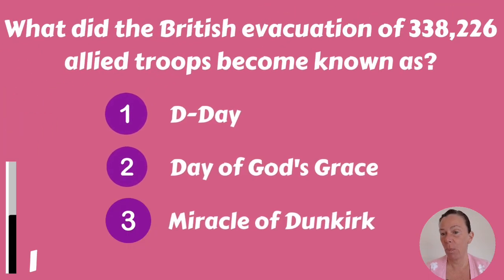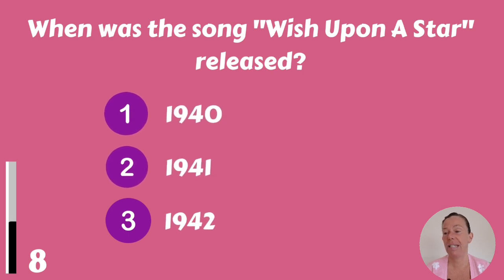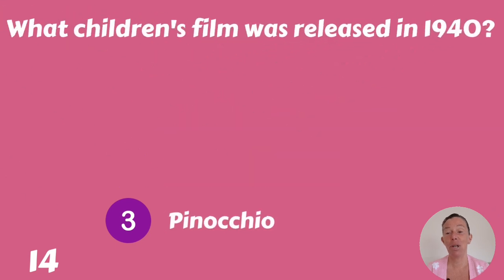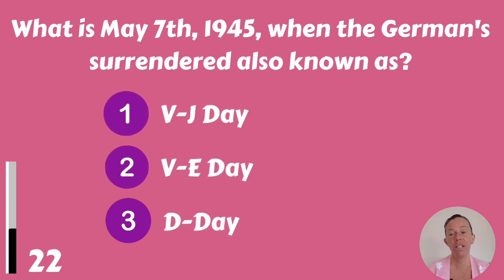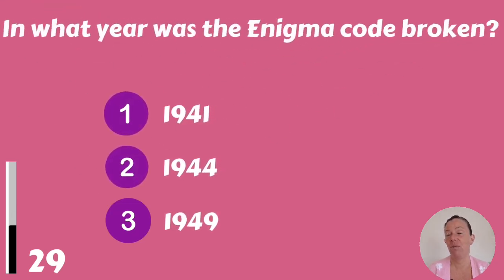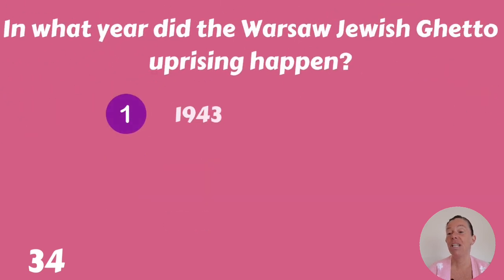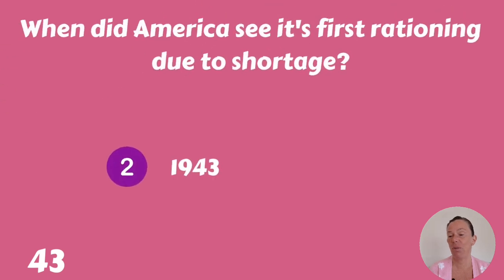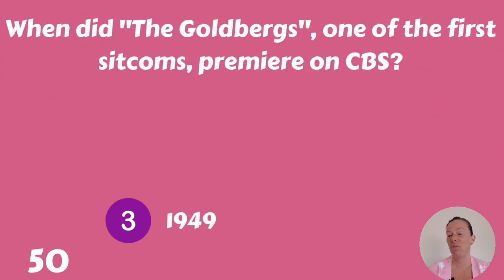Are You Between 80-100 Years Old? Test Your Memory!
Hello everyone! Today, we're setting our time machines to the 1940s, a decade defined by triumphs, challenges, and incredible transformation. In this special quiz, we're going to take a captivating journey back in time to explore the unforgettable era of the 1940s. How much do you remember? Give your memory a good workout and let's see how well you score! Leave your score in the comments please and have fun! :)